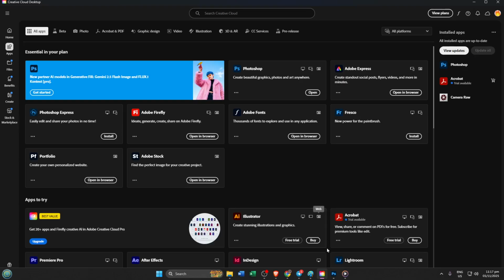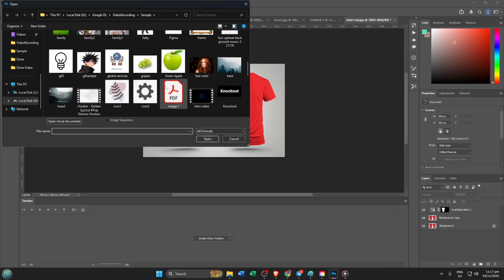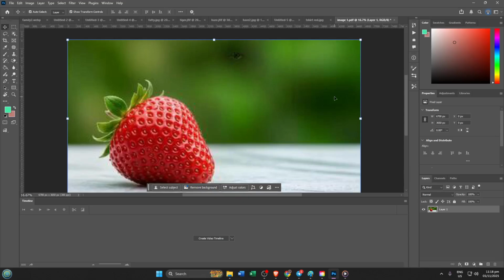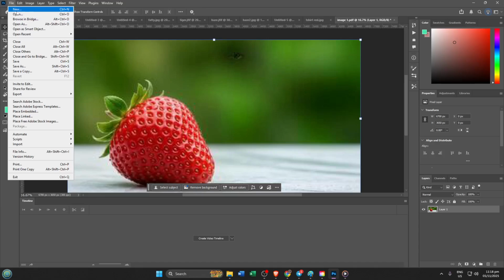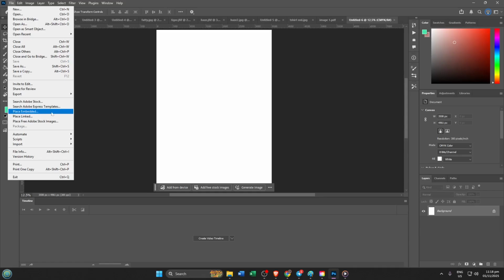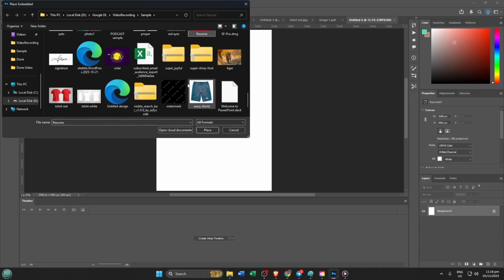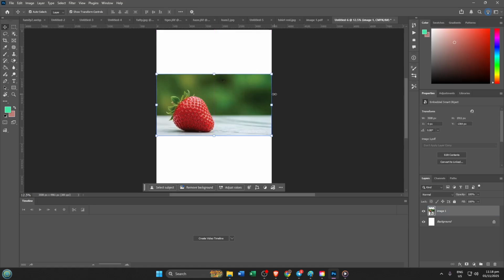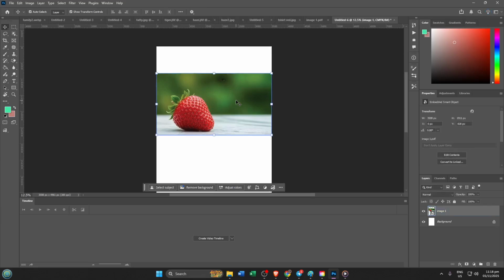How To Import PDF Into Photoshop (Reliable Walkthrough)(New 2026 Way)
Learn how to import PDF files into Adobe Photoshop in this step-by-step tutorial, suitable for beginners and professionals alike! We'll guide you through opening single-page and multi-page PDFs, selecting specific PDF pages, importing vector content, and managing resolution settings for the best quality.

This tutorial covers Photoshop CC, Photoshop CS6, and relevant features across Windows and macOS platforms.